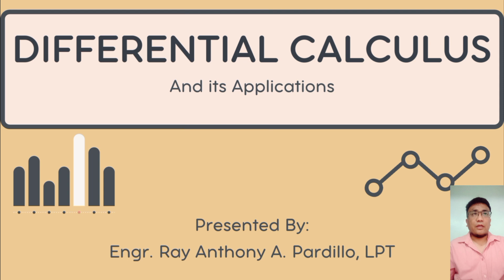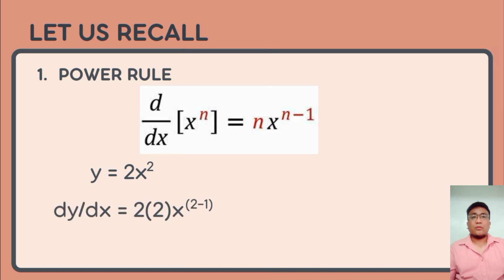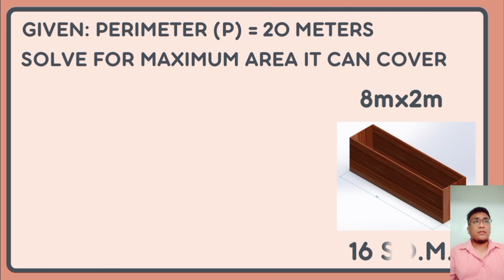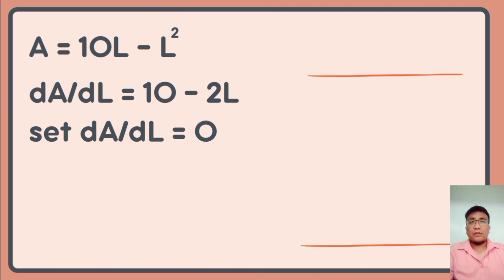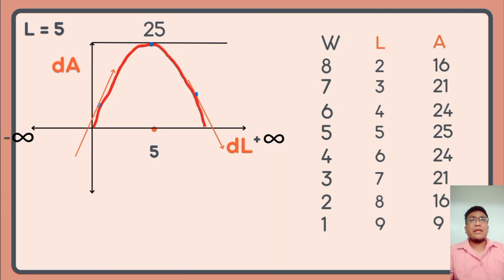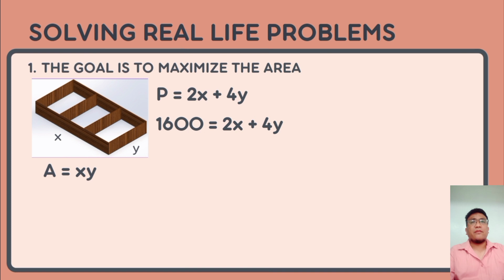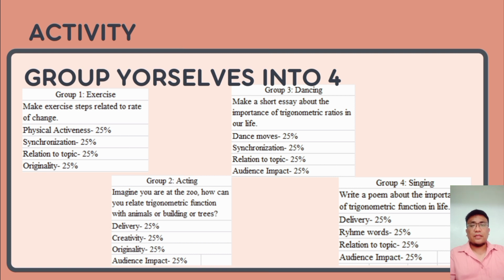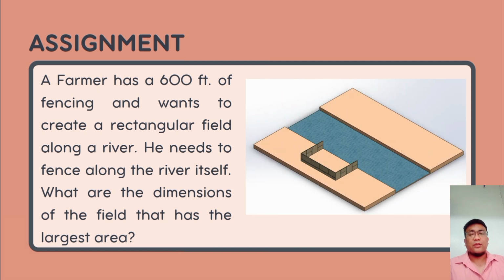Differential Calculus Application by Pardillo